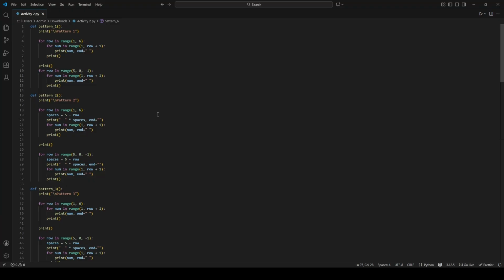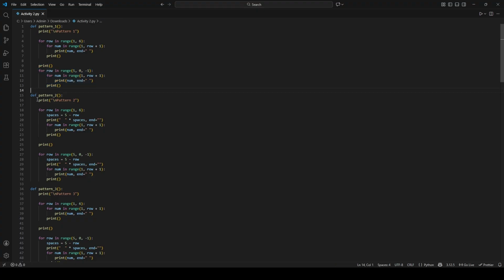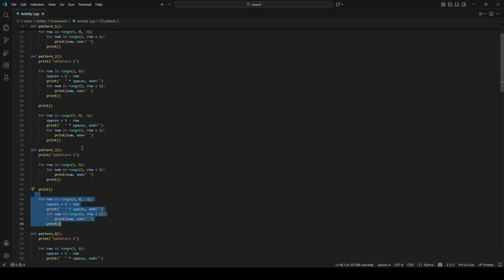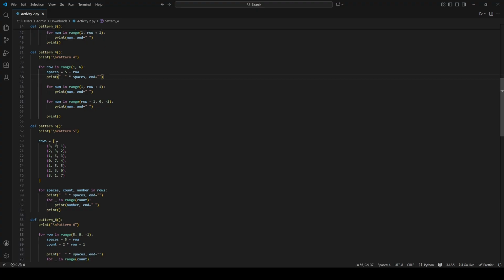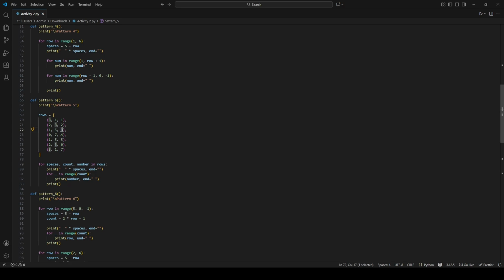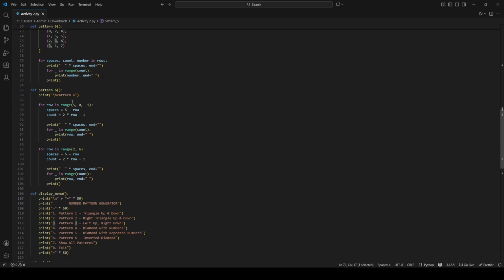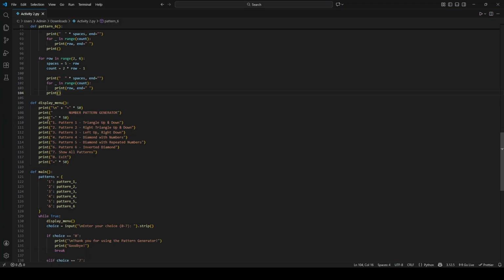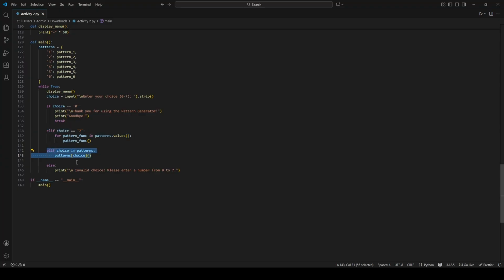Activity 2 Python Shapes